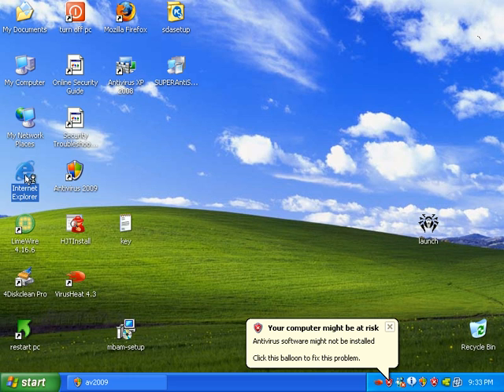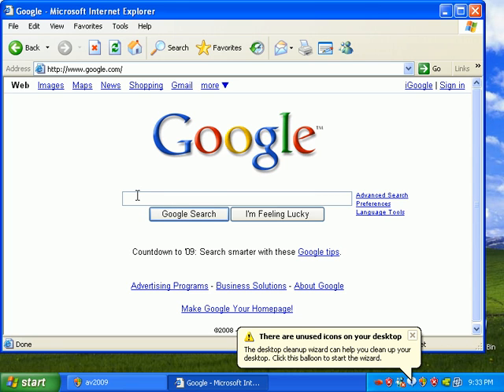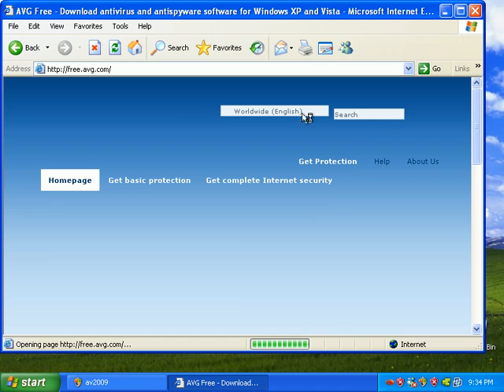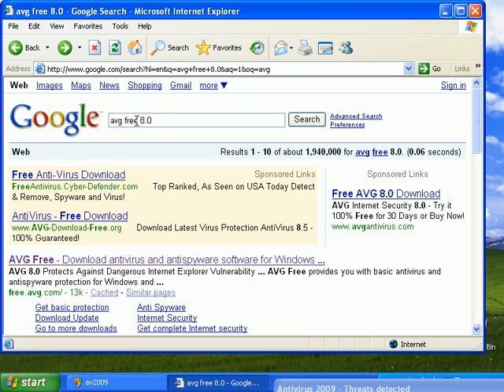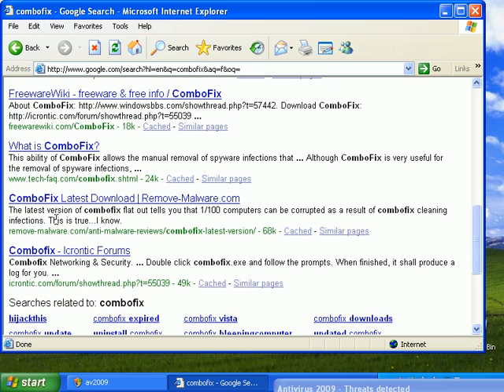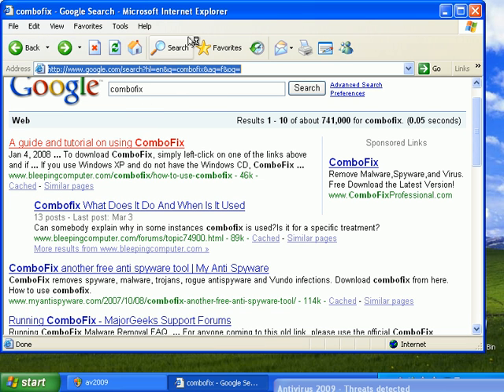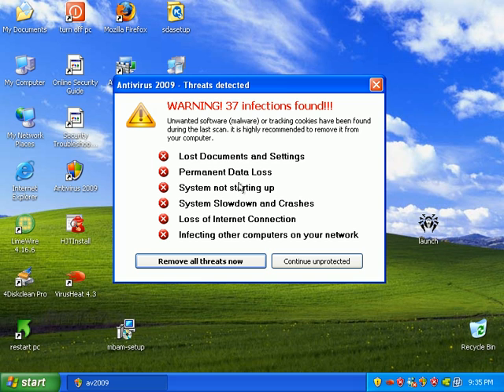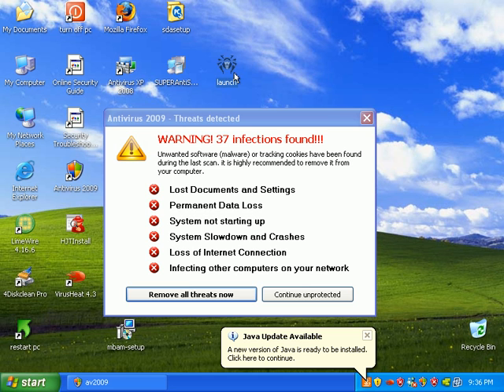Dr. Web 5.0 Detection and Removal Tests Part 2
Does Dr. Web 5.0 have what it takes in today's anti-malware world?  Find out!